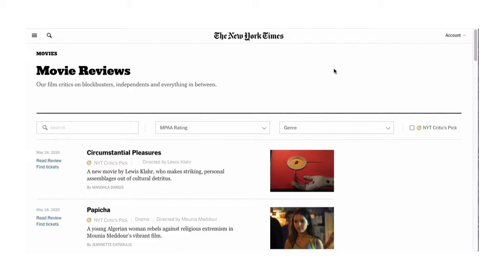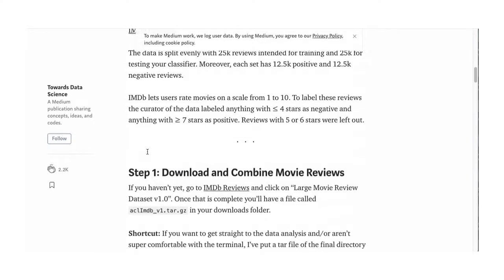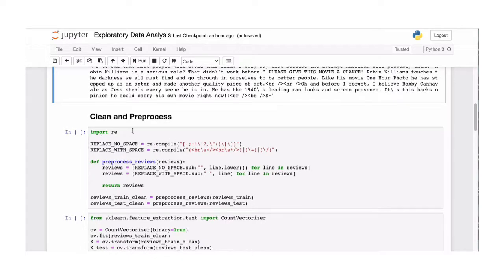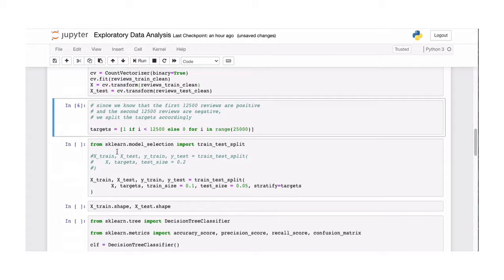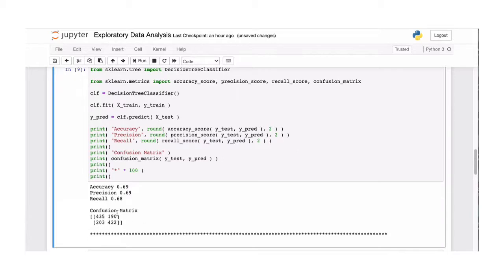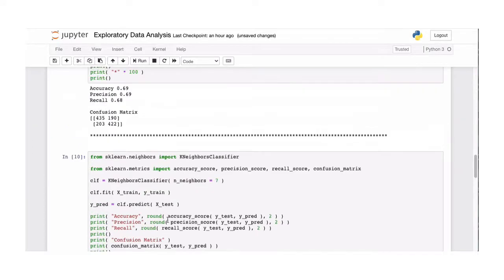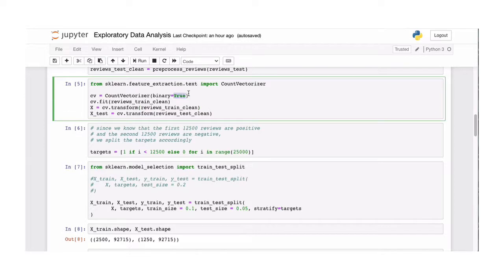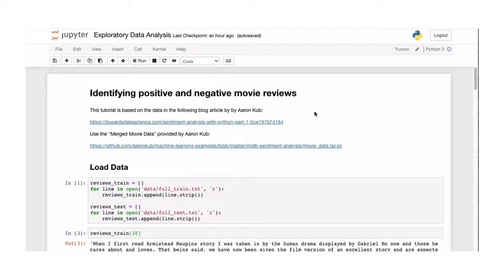Lecture 13 - Exploratory Data Analysis (Tutorial) | Data Science | University of Bremen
This videos shows how exploratory data analysis is applied in practice.